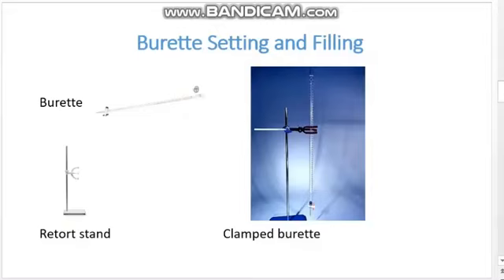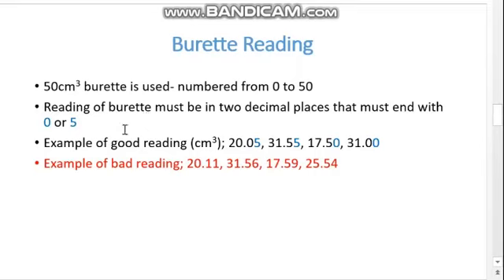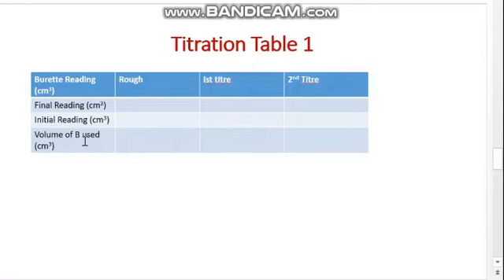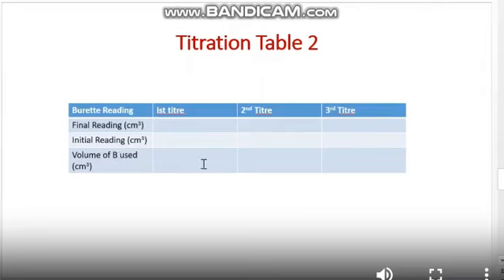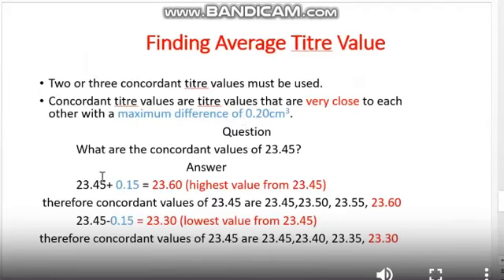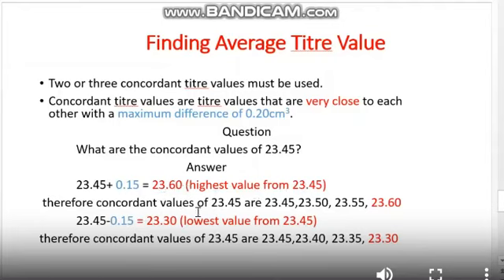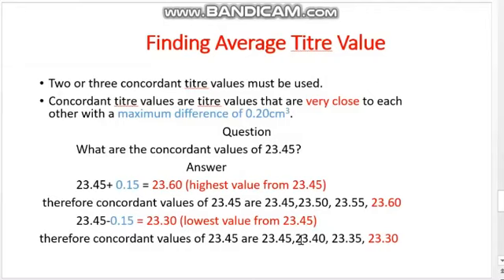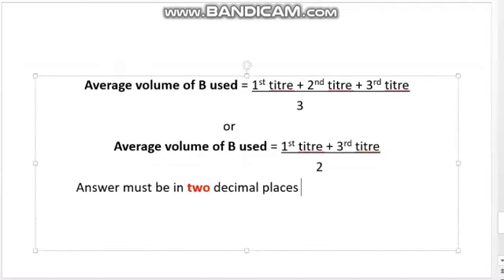PART 5A: TITRATION TRAINING- BURETTE READING AND TITRATION TABLE